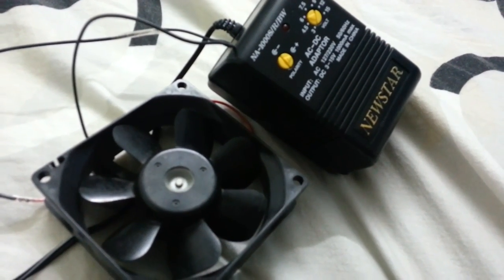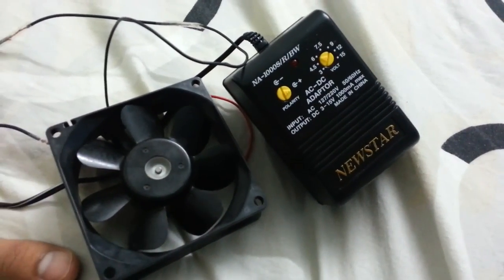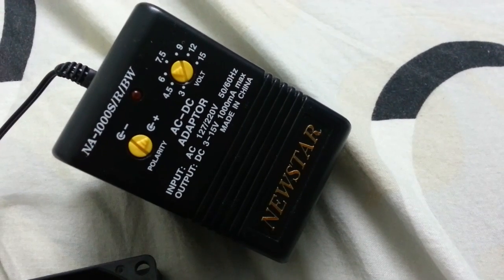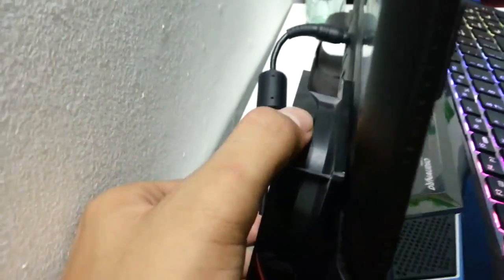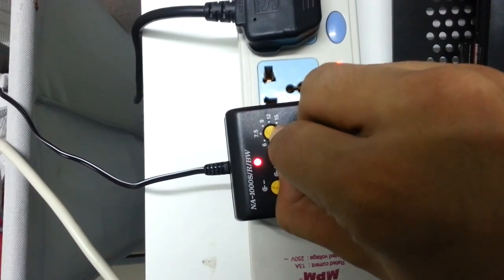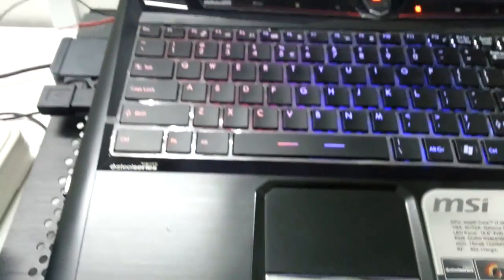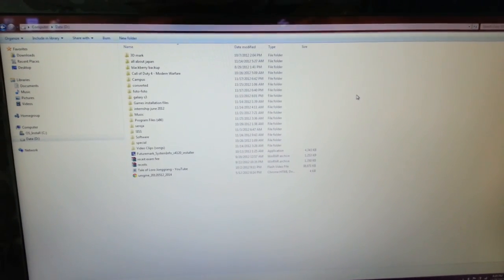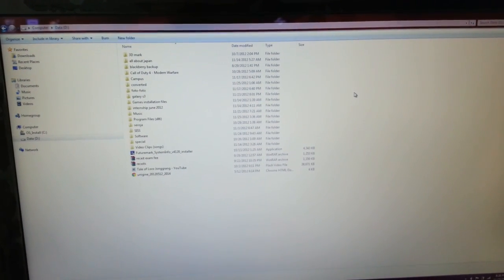how to cool down laptop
how to cool down your laptop cheaply and better than other fancy cooling pad
for example, chiller master?:P